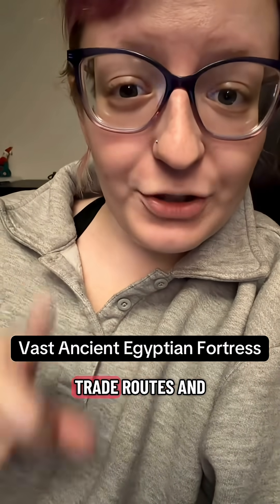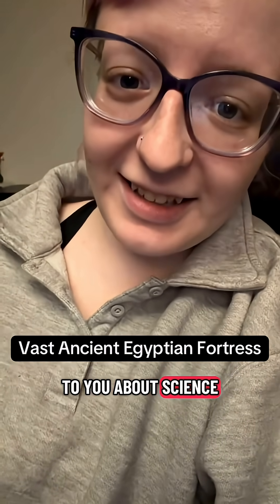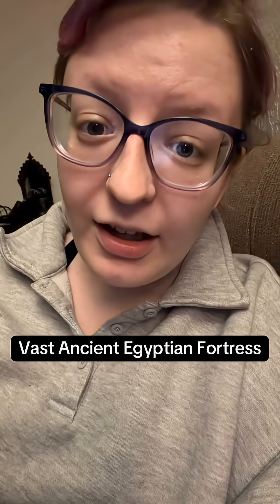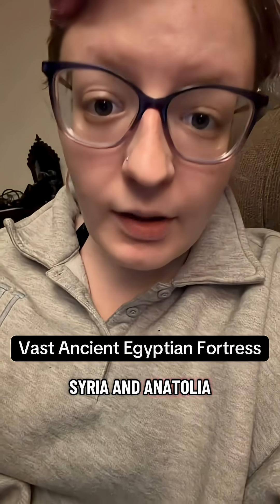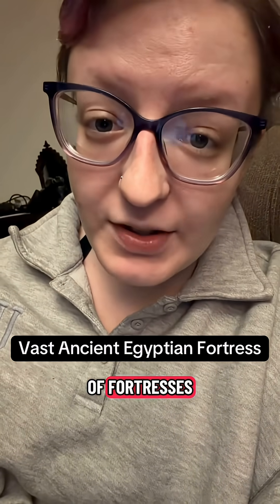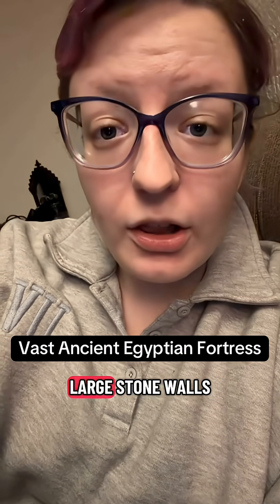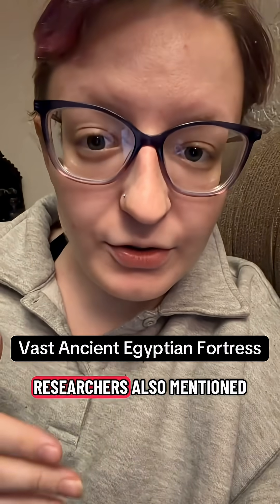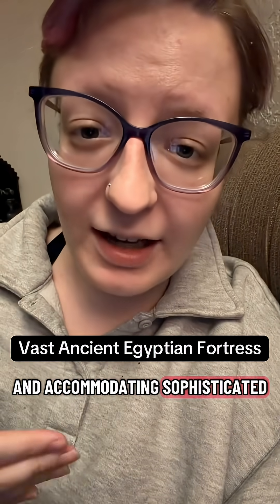An ancient Egyptian fortress, trade routes, and advanced military strategy?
Apologies for being gone for a bit, being with family is often busy.

If you’re new here, hi, I’m Alexis, I’m a forensic anthropology master’s student, and I talk to you about science.

Archaeologists have recently uncovered one of the largest ancient Egyptian fortresses, along an ancient trade and military route in North Sinai, known as the “Way of Horus.”

This route connected Egypt to Mesopotamia, Syria, and Anatolia.

The fortress is about 8000 square meters, and dates to sometime in the new kingdom period, around the 1500s to 1000s BCE, which would have included the reign of King Tutankhamen (King Tut) and his father Akhenaten, and Ramesses I and II, and several other New Kingdom Pharoahs. It is one of a series of fortresses built to secure the borders between ancient Egypt and the Levant.

Inside the fortress archaeologists have found soldiers’ quarters, large internal walls to separate the structure into sections, pottery, a large bread oven, and even petrified dough.

Researchers state that the fortress underwent several rounds of modifications, adapting to the changing military needs and accommodating sophisticated defense strategies.

If you found this interesting, please follow along for more, and let me know what I should cover next.

And as always, the source will be in the caption below.